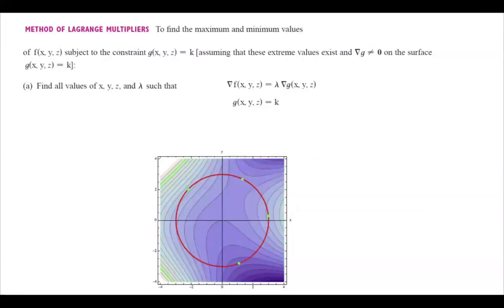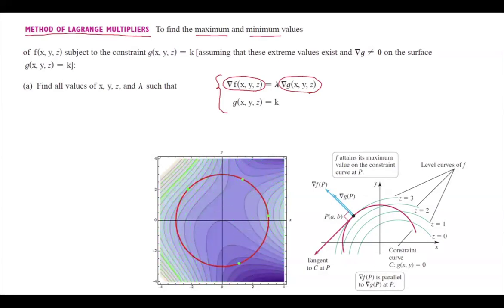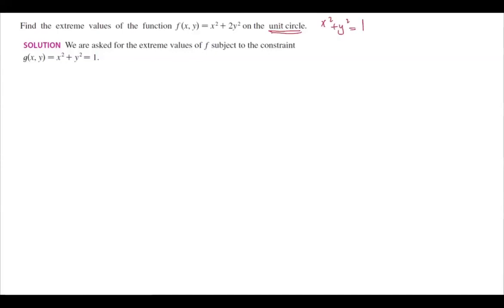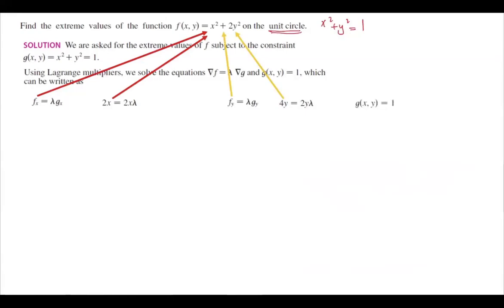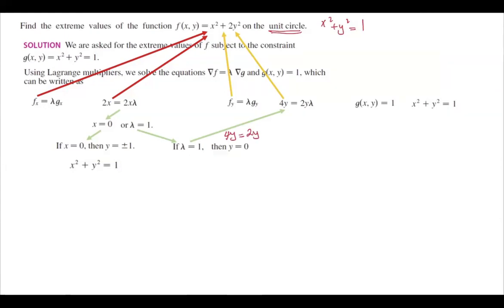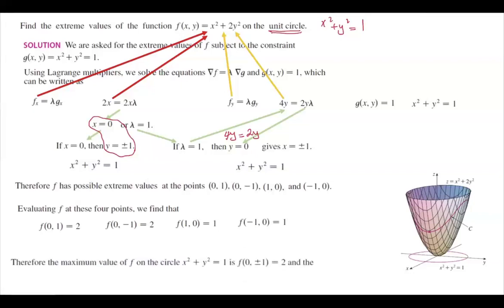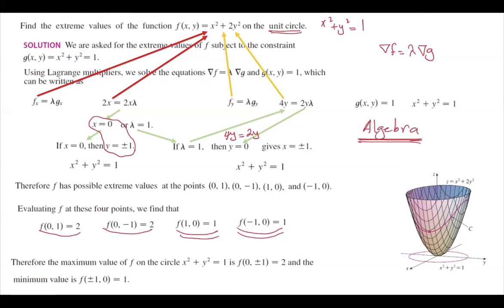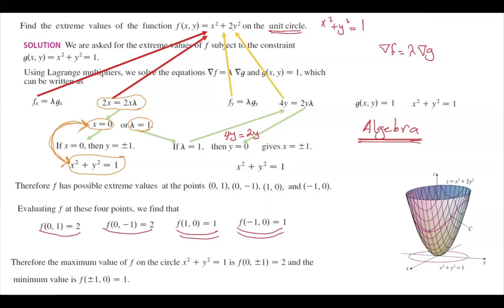Lagrange Multipliers Example 1